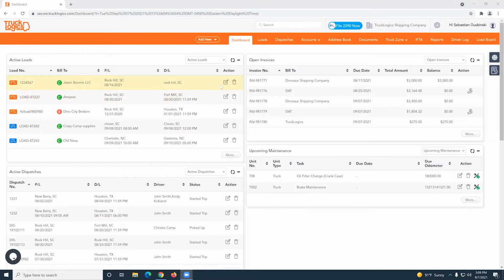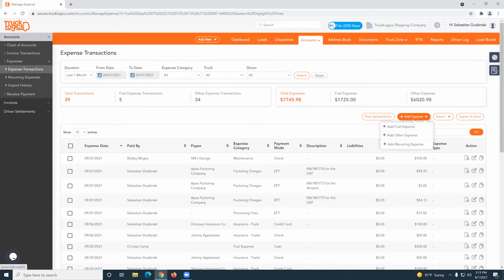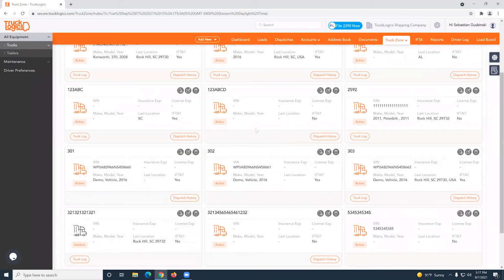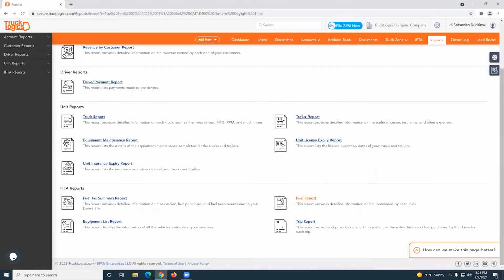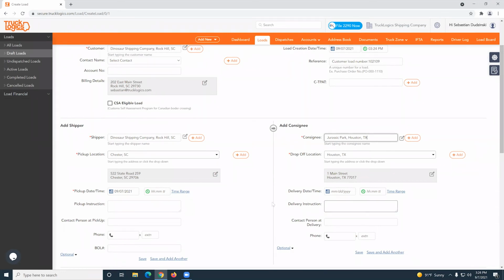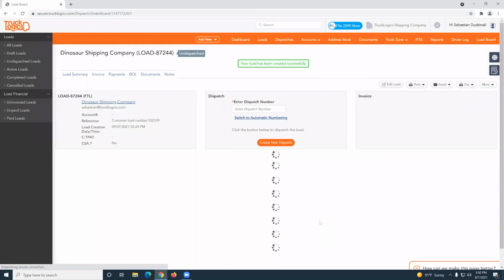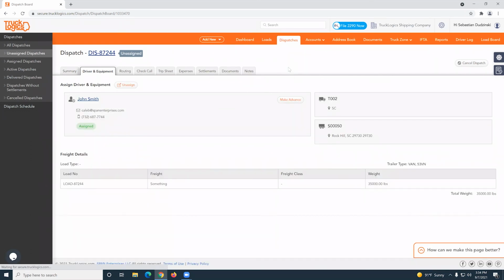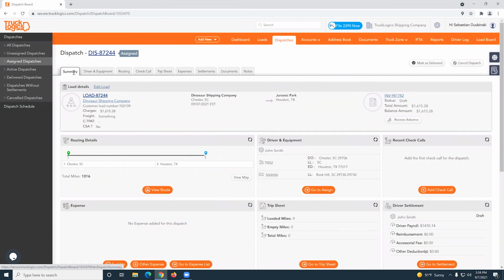An Overview of TruckLogics (Full Demo)